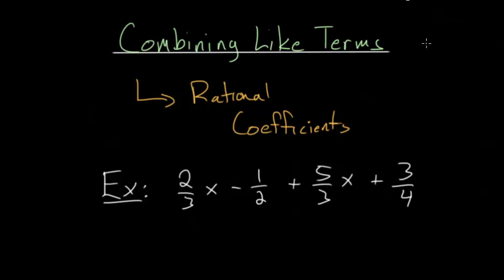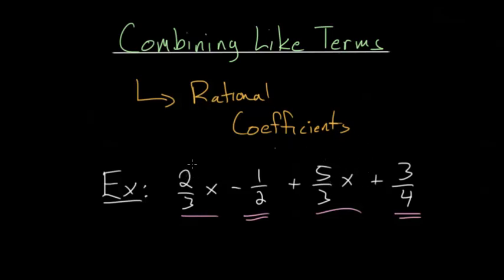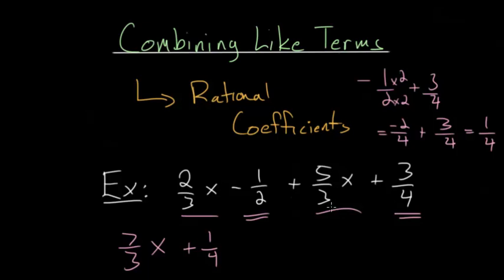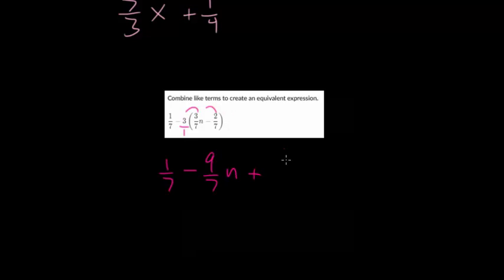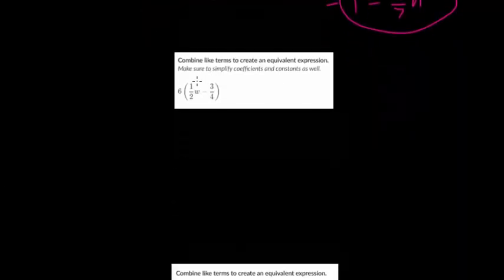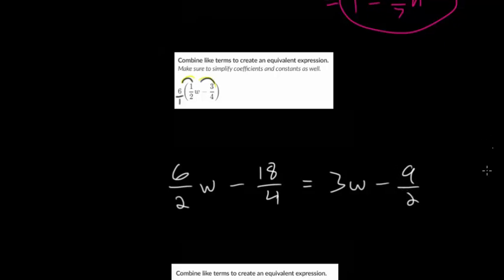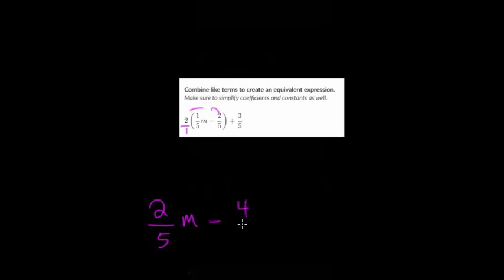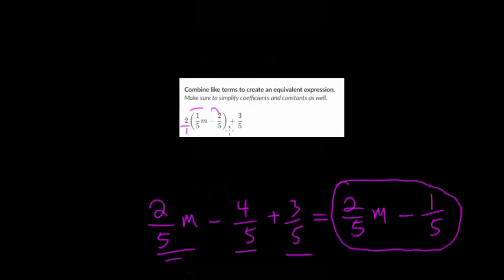Combining Like Terms: Rational Coefficients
This video looks at the concept of combining like terms with rational coefficients (fractions and decimals) while going through several different example problems.

Khan Academy exercise to practice:
1. Combing Like Terms with Rational Coefficients

EulersAcademy.org